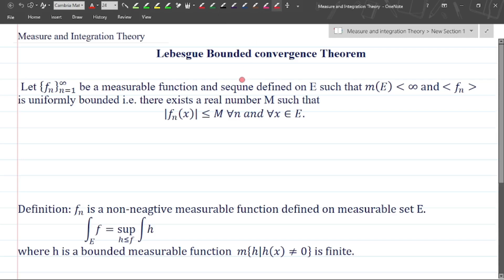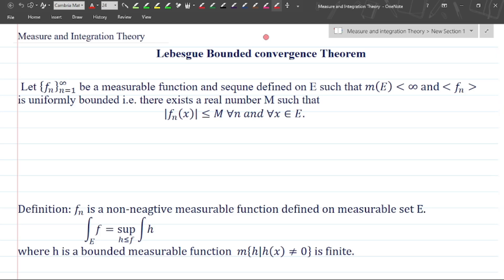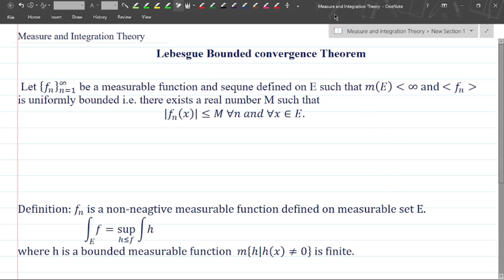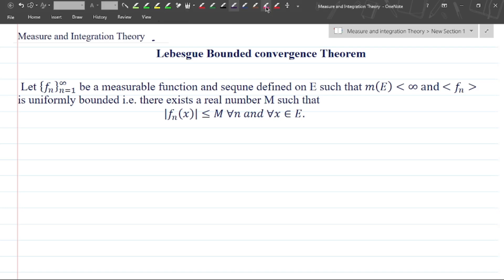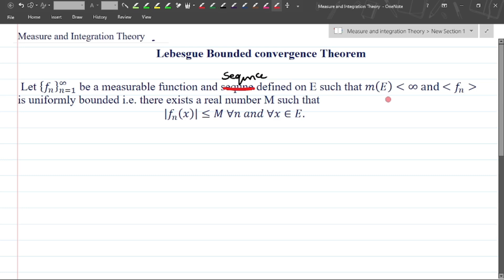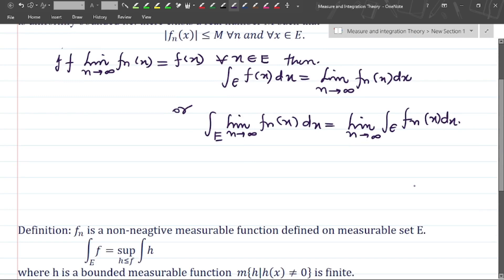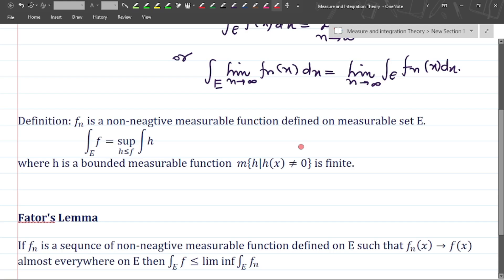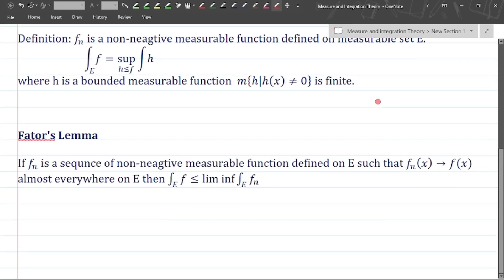Lebesgue Bounded Convergence Theorem